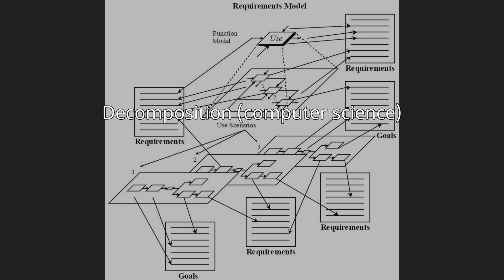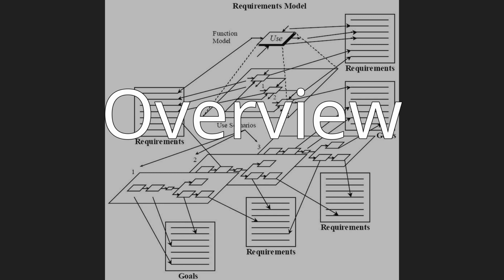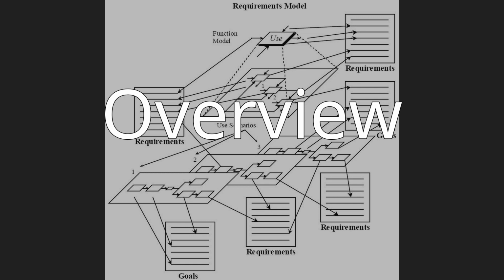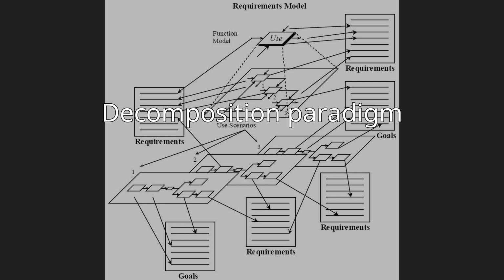Decomposition (computer science)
Decomposition in computer science, also known as factoring, is breaking a complex problem or system into parts that are easier to conceive, understand, program, and maintain.